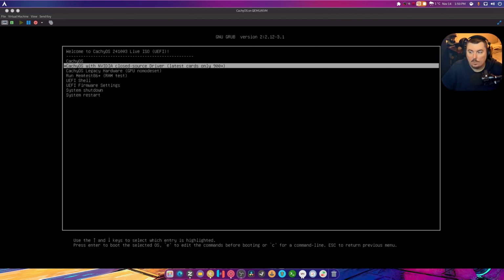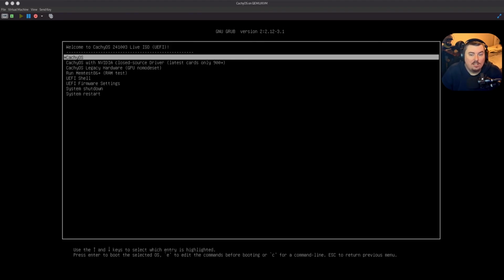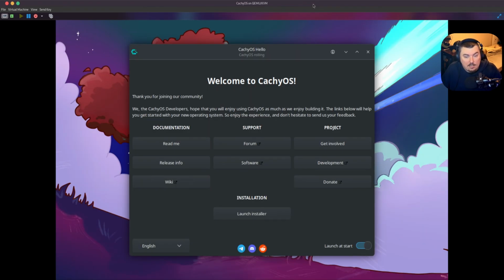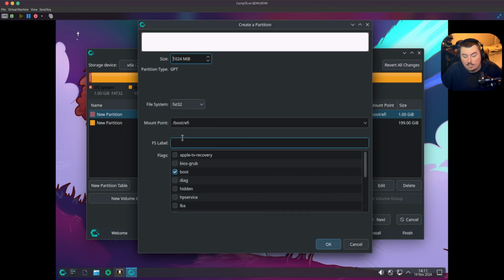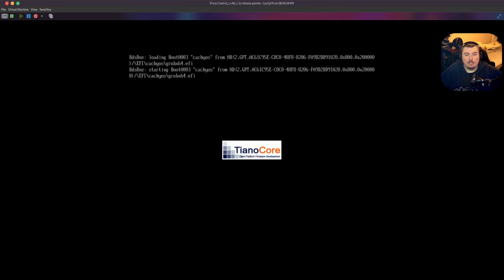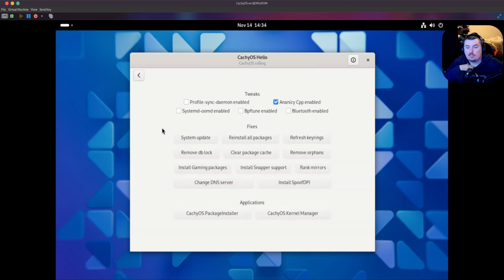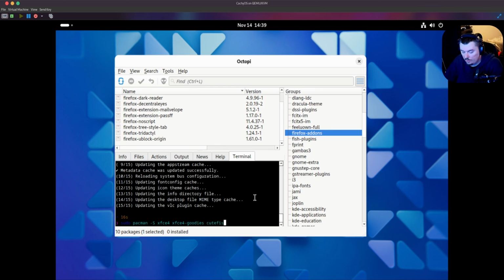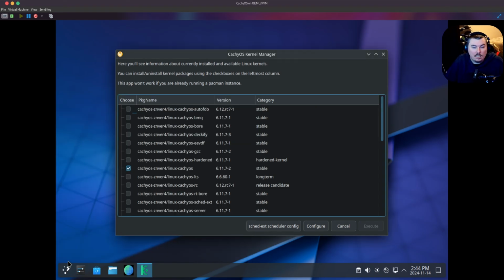Exploring CachyOS Desktop Environments, Installer, Kernel Patches & Package Manager Deep Dive